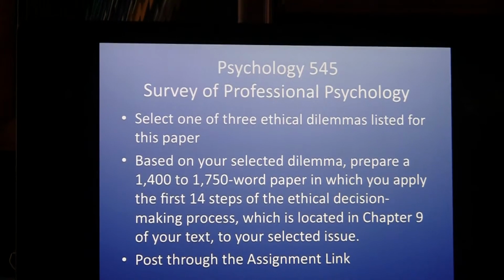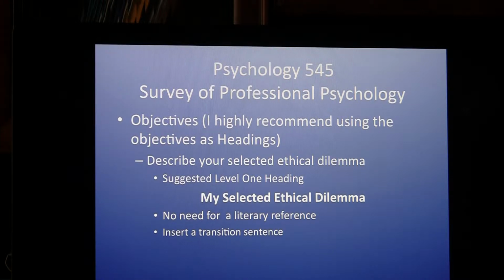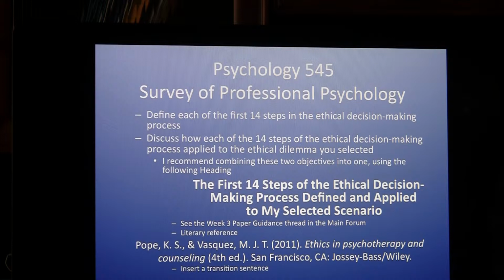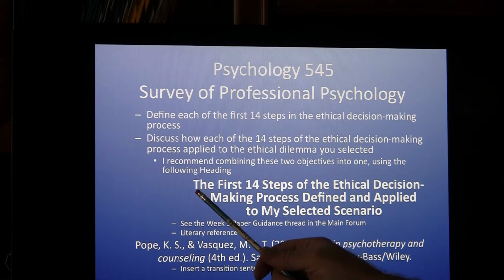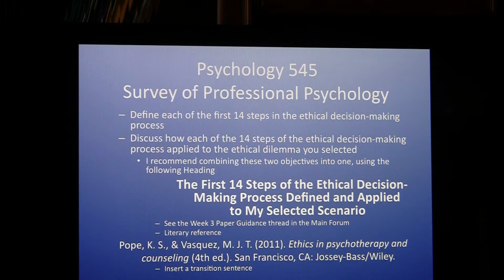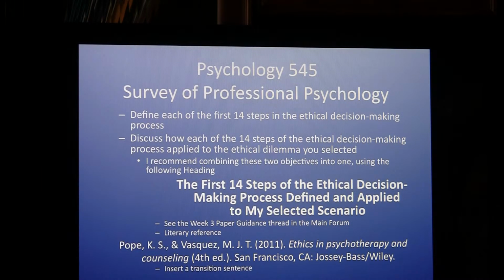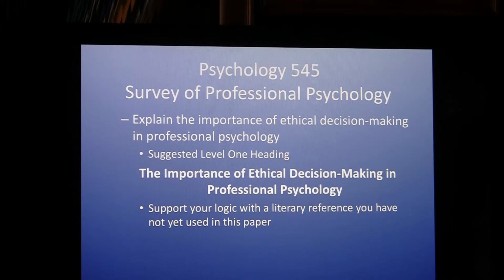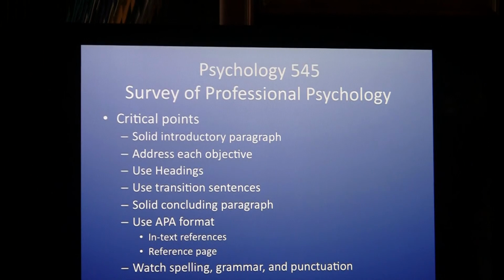Psych 545 Ethical Decision-Making Paper.mts